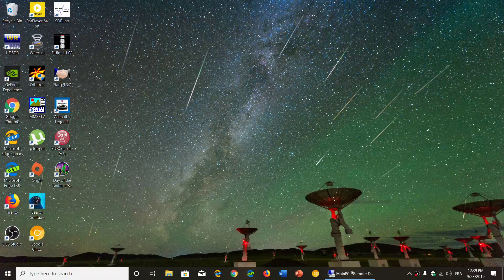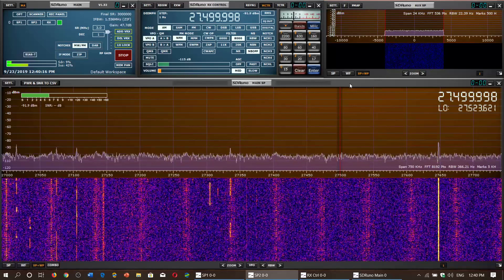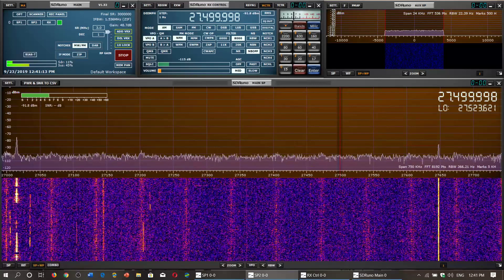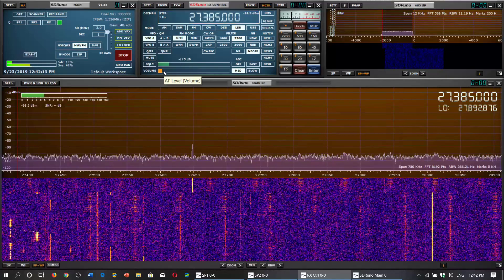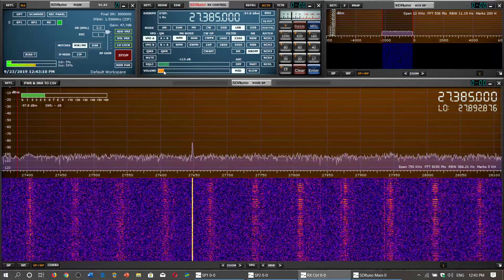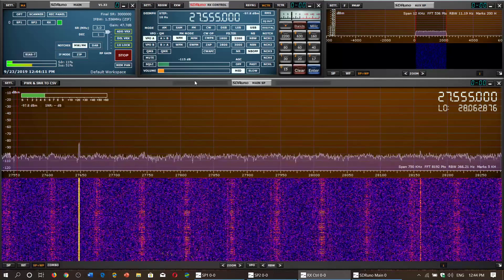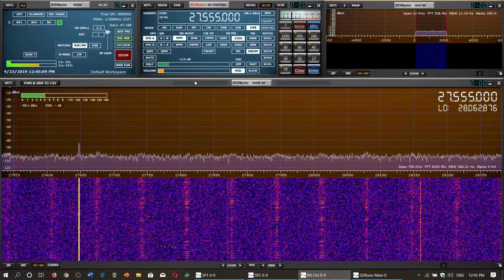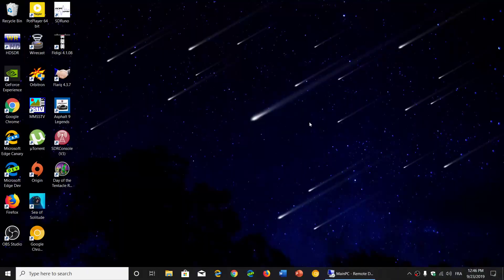Shortwave Spectrum What can we hear from 27 to 28 MHz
Shortwave Spectrum MHz by MHz explained